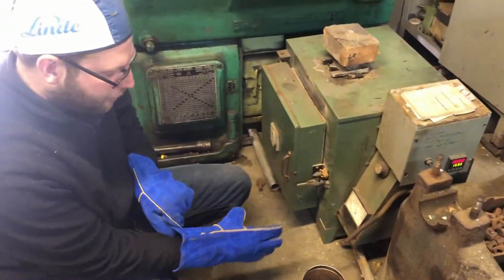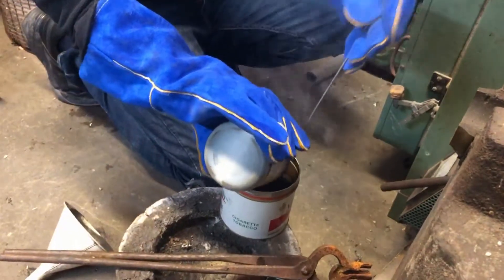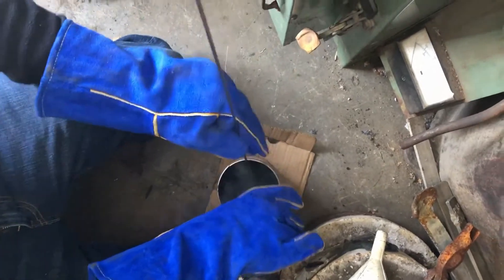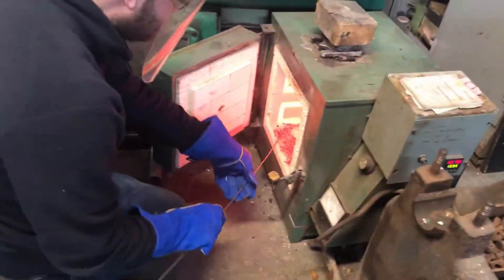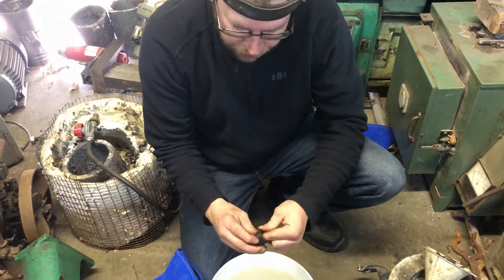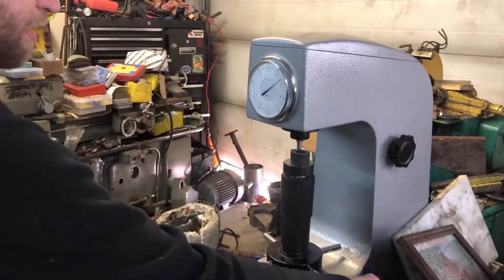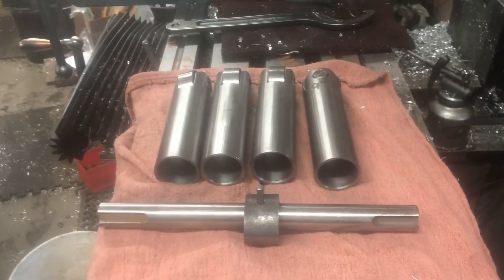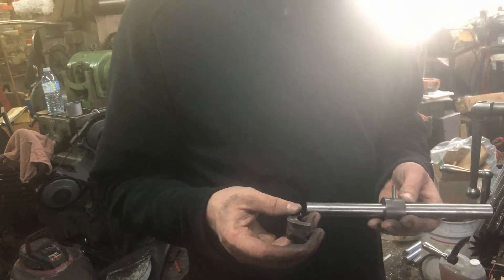Heat Treating. 16-30 Rumely Roller Lifters and Fairbanks Morse Eclipse Cam Lobe.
In this video we heat treat 4 roller lifters for a 16-30 Rumely that were machined out of 4140 steel.  We also heat treat a Fairbanks Morse Eclipse cam lobe that was machined.  This is to harden the outside edge of the steel to resist wear on moving parts.